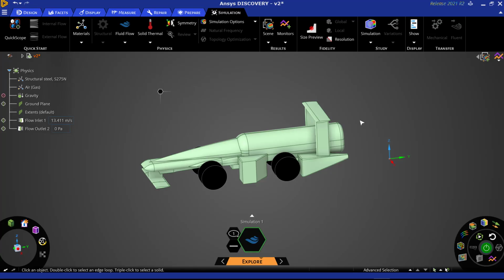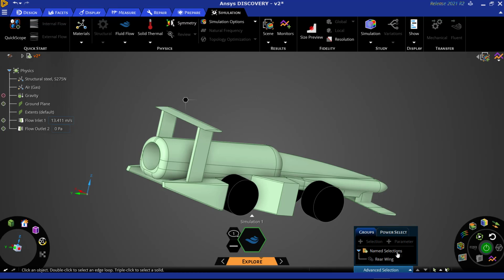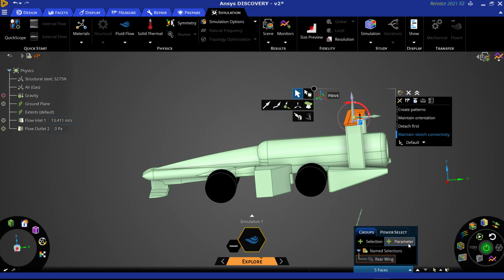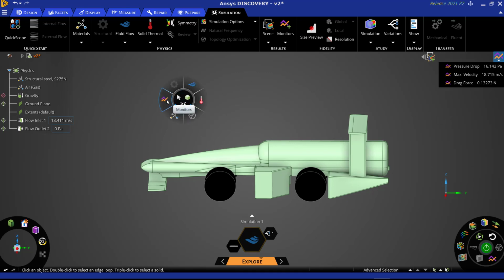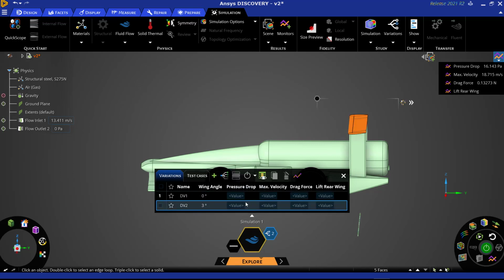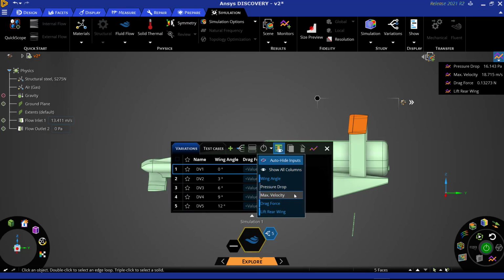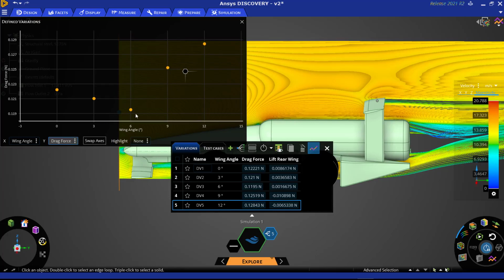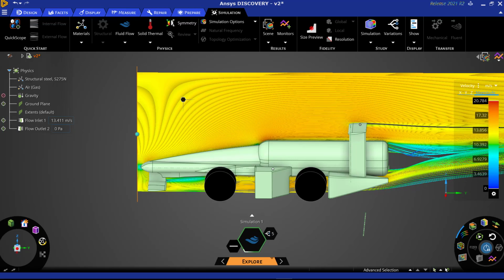Aerodynamics of an STEM Racing Car Using Ansys - Geometry Optimization with Discovery - Lesson 3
In this video lesson, geometry optimization is explored in Ansys Discovery. Students will learn how to setup Named Selections as well as driving dimensions to easily sweep through a design study. The video shows a design study to reduce the force of drag by changing the angle of the rear wing.